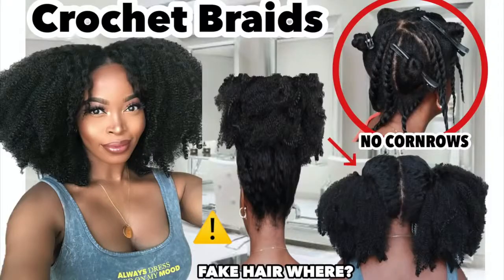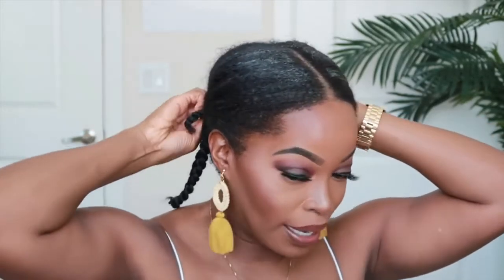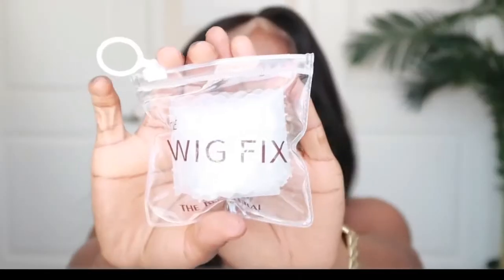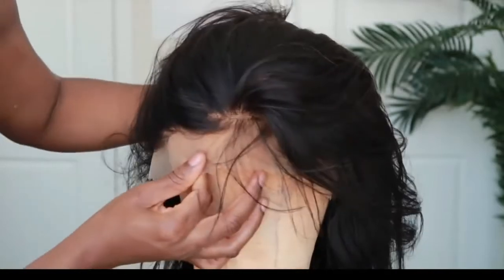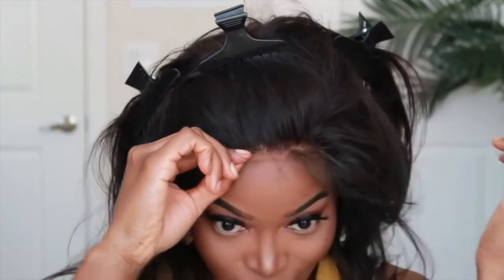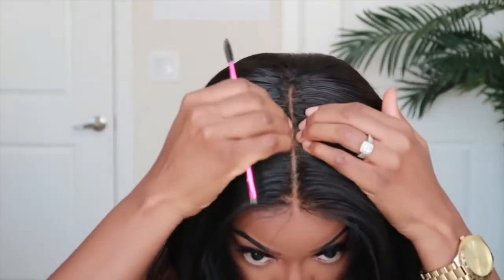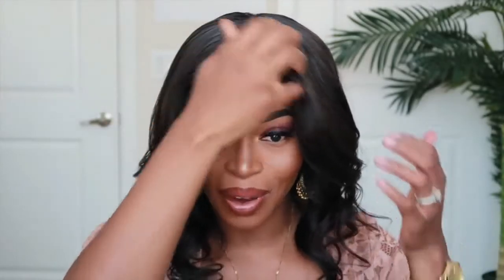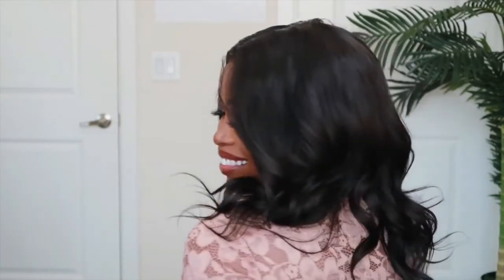NEW 💯GLUELESS Lace Method‼️ Melt the Lace | 🚫GLUE /GEL ft Julia Hair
●▬▬▬▬▬▬▬▬▬♛Julia Hair♛ ▬▬▬▬▬▬▬▬▬ ●
Hair detail: short Bob wig 14 inches